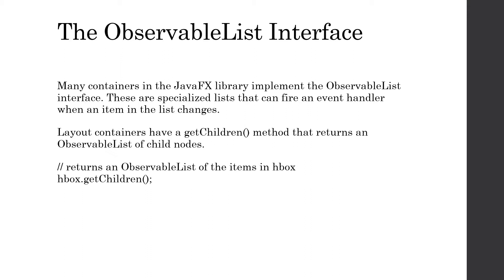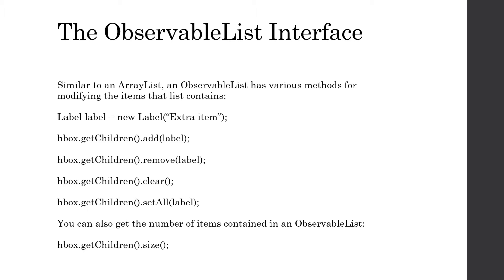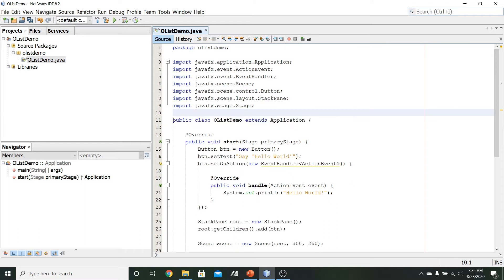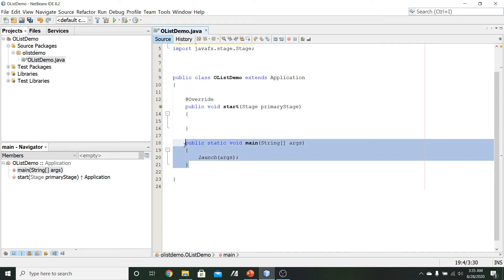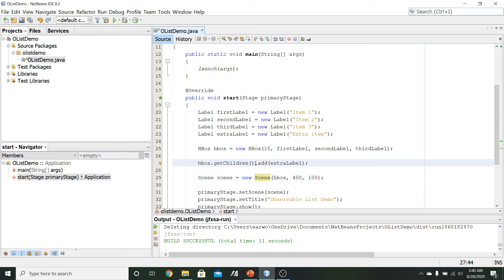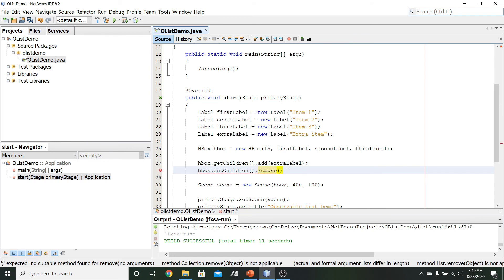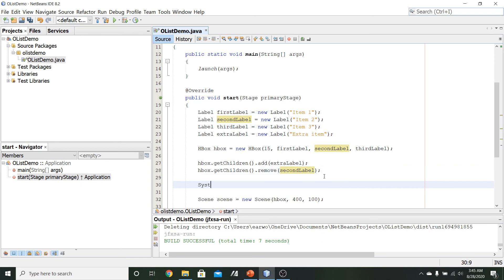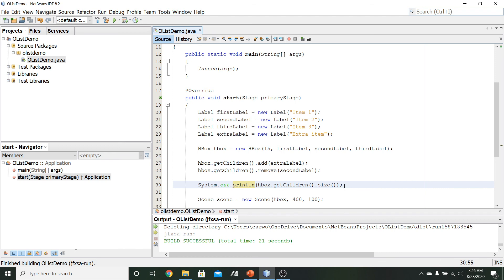Observable List Interface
This is one of several videos related to the basics of JavaFX as covered in the Programming Fundamentals II course taught at Texas A&M University-San Antonio. In this video, I briefly discuss the ObservableList interface, including how to use the interface with containers, such as an HBox.